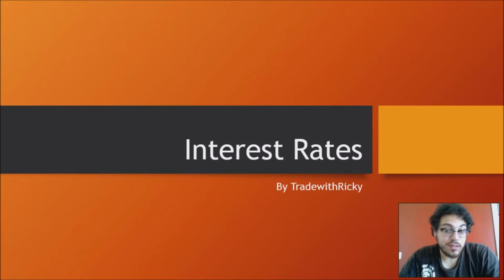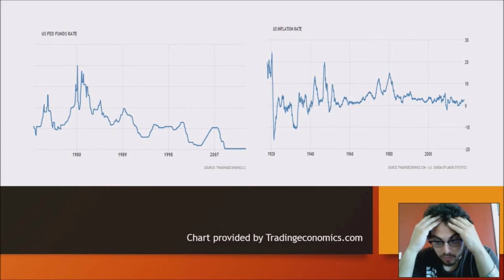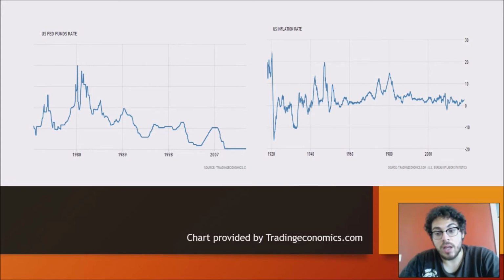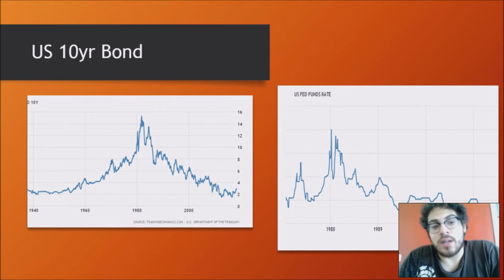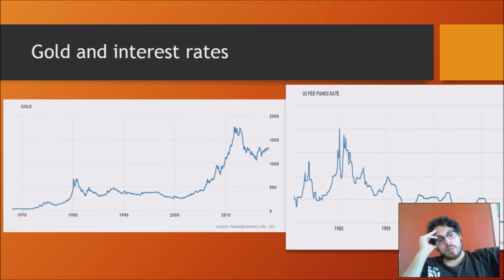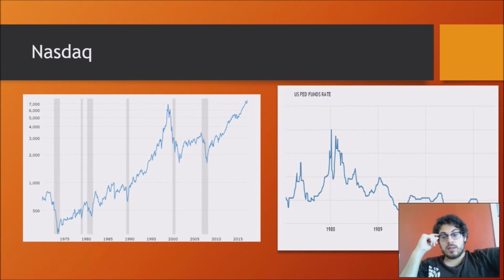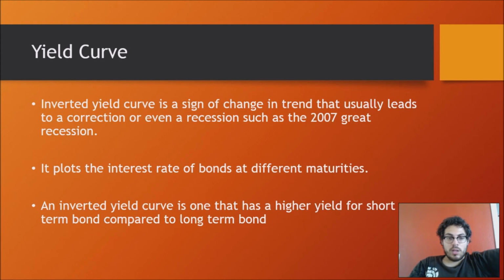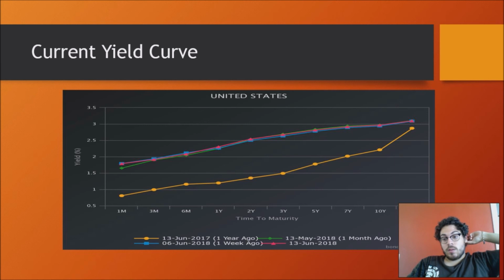Fed increased Interest Rates, what it means for your portfolio!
On June 13th fed increased interest rate to 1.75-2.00 % . In this video I will explain what it means for your portfolio and what are the effect of interest rates in the economy overall!